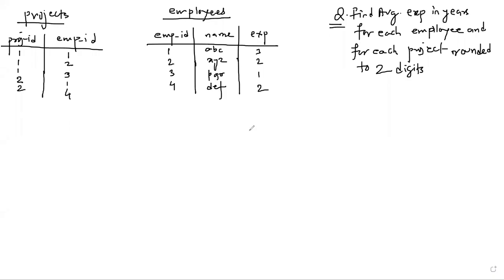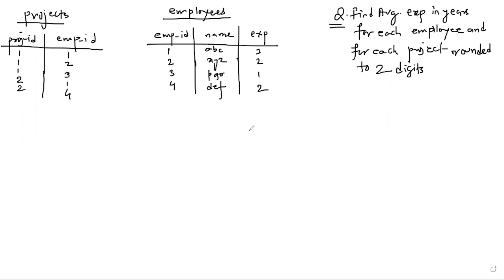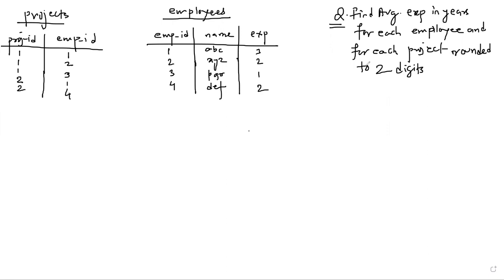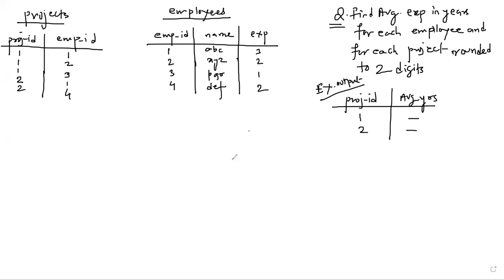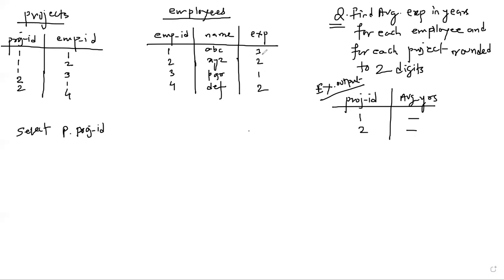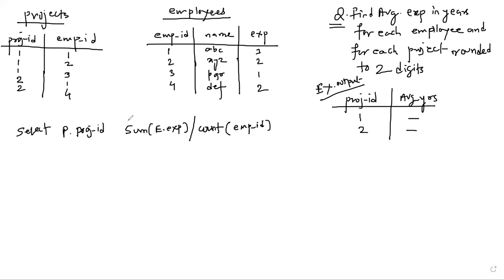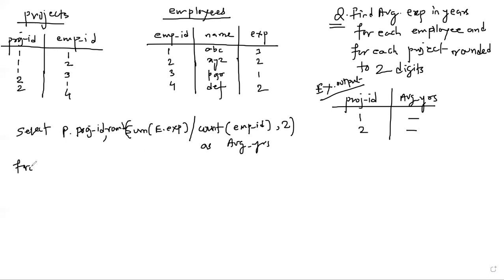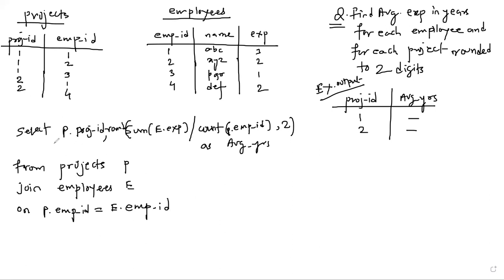SQL Problem 4